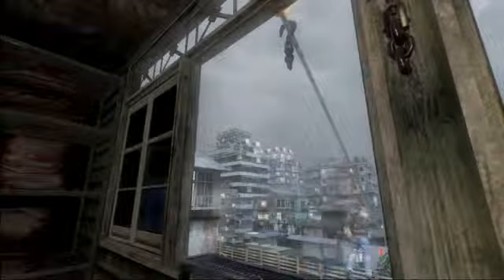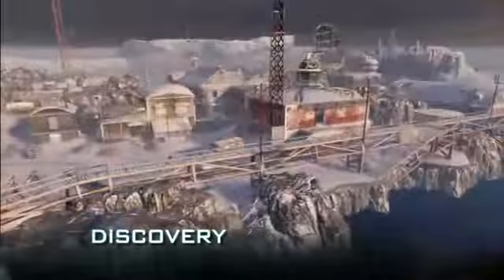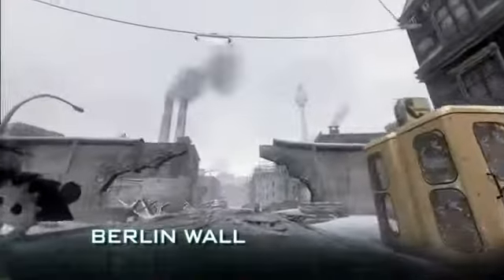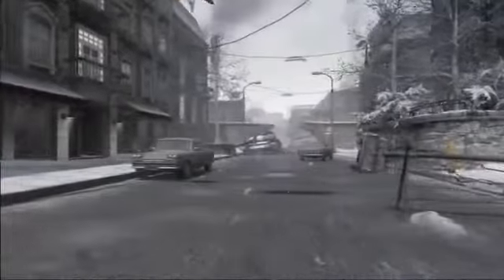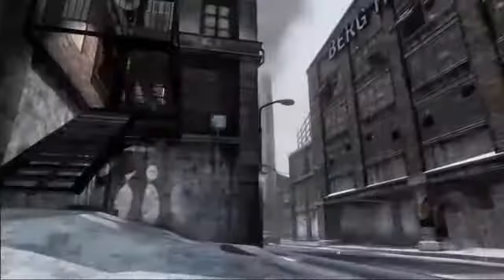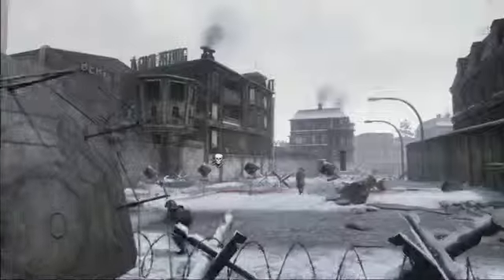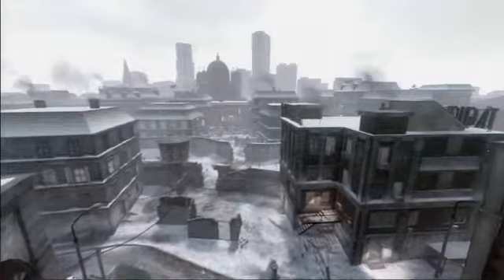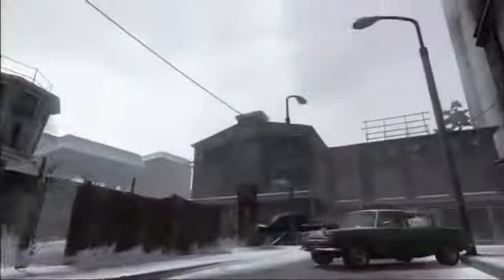Call of Duty Black Ops First Strike MP Preview HD call of duty advanced warfare PC game 2015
nieuws 2015 FULL HD